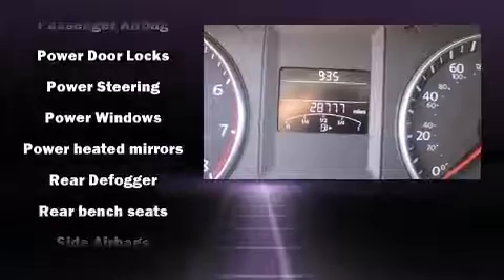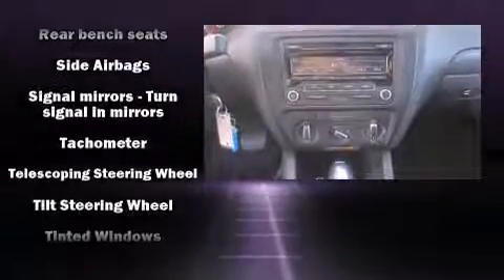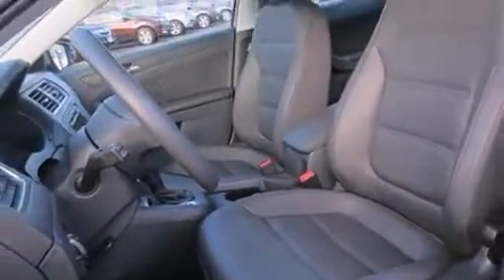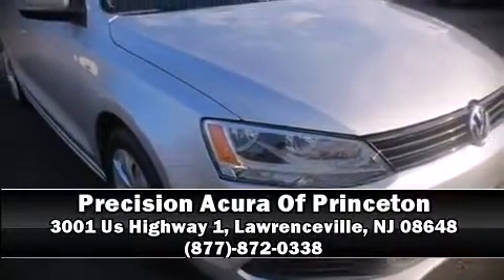2012 Volkswagen Jetta SE PZEV in Lawrenceville, NJ 08648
Discerning drivers will appreciate the 2012 Volkswagen Jetta. This 4 door, 5 passenger sedan still has fewer than 30,000 miles! It features an automatic transmission, front-wheel drive, and a 2.5 liter 5 cylinder engine. Volkswagen prioritized comfort and style by including: 1-touch window functionality, variably intermittent wipers, air conditioning, remote keyless entry, cruise control, an overhead console, and much more. Volkswagen also prioritized safety and security with features such as: head curtain airbags, front SIDE impact airbags, traction control, brake assist, a security system, and 4 wheel disc brakes with ABS. This car was designed with safety in mind, allowing you to drive with even greater assurance. A Carfax history report indicates just one previous owner. We offer competitive pricing, and the area's best shopping experience. Stop by our dealership or give us a call for more information.